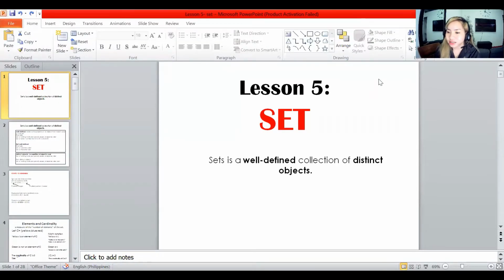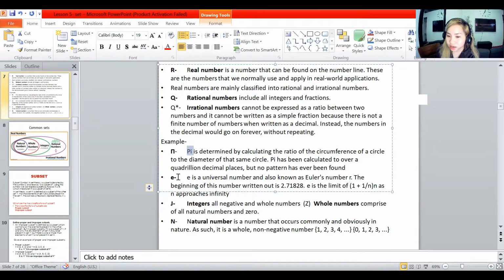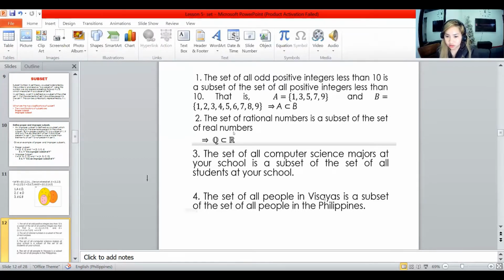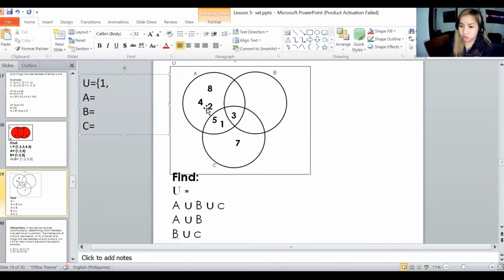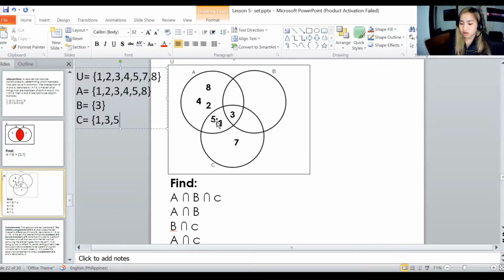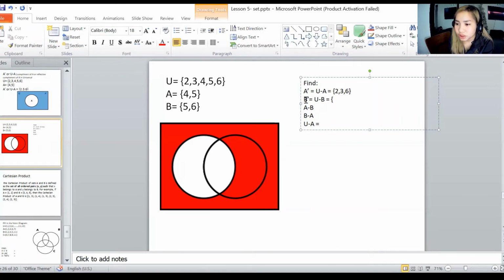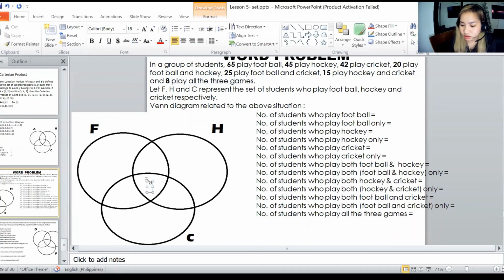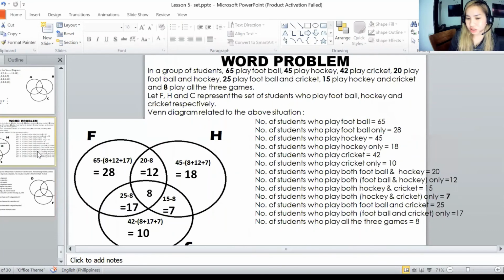lesson 5 SET THEORY/VENN DIAGRAM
SET THORY